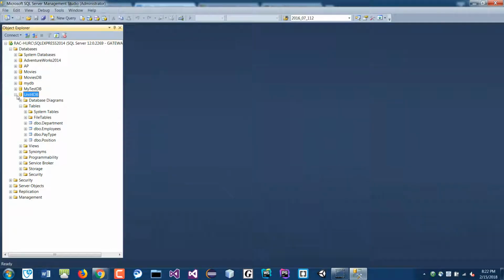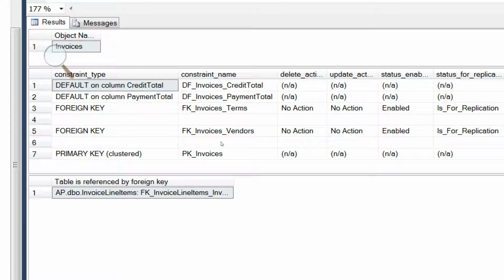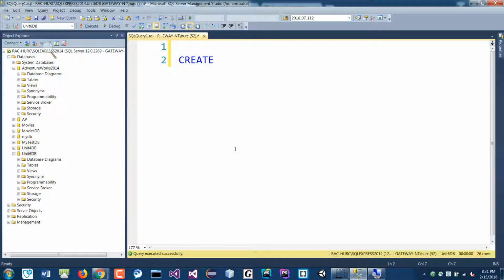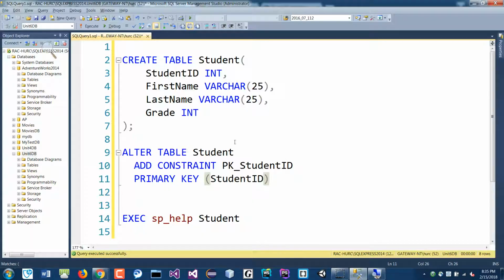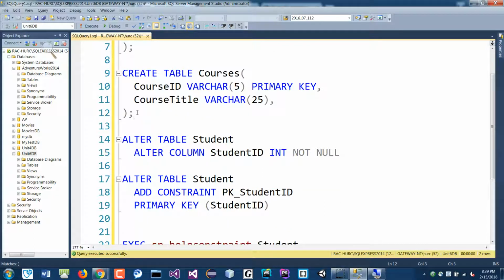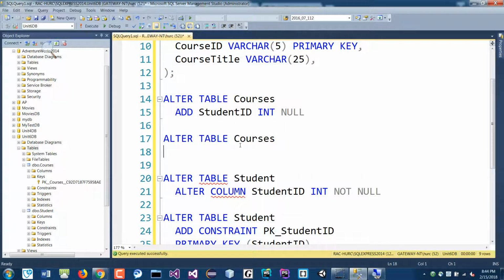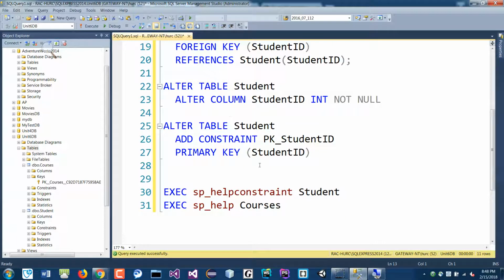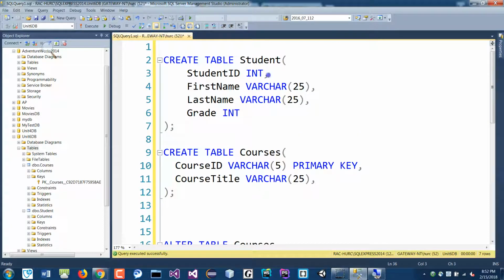Advanced Databases - Domain, Entity, Referential Constraints (SQL)